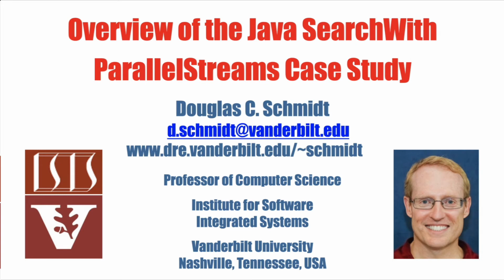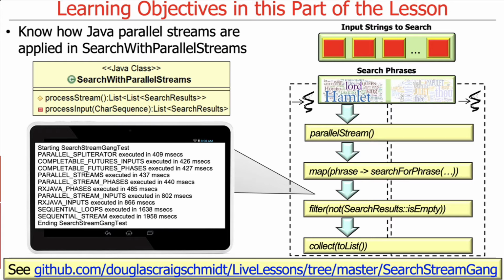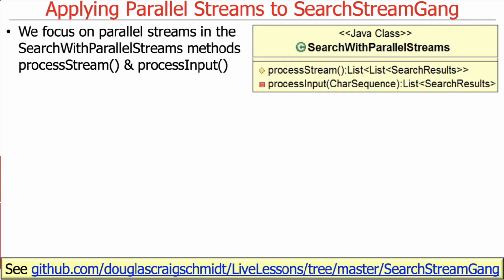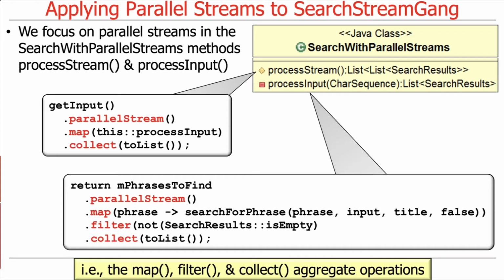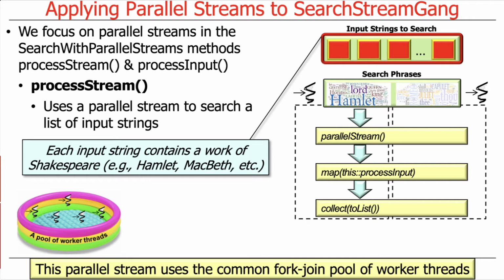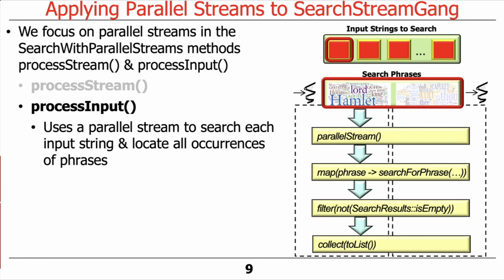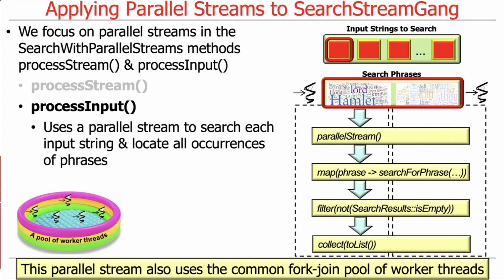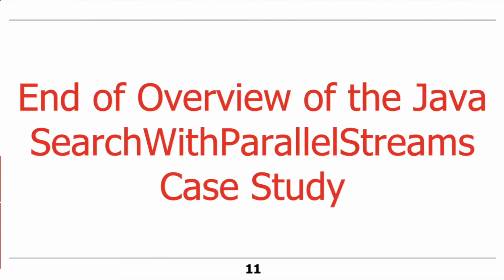Overview of the Java SearchWithParallelStreams Case Study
This video summarizes how Java parallel streams are applied in the SearchWithParallelStreams case study.